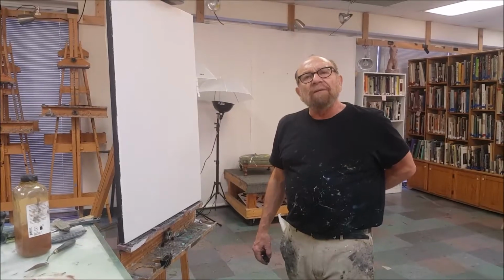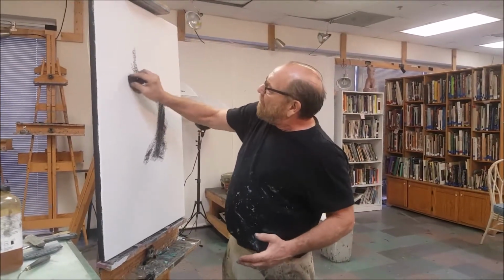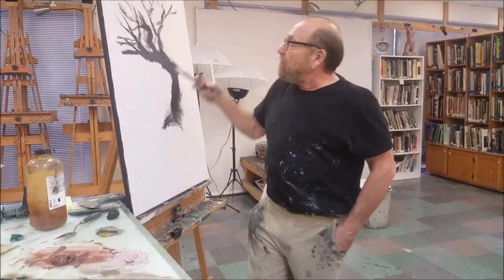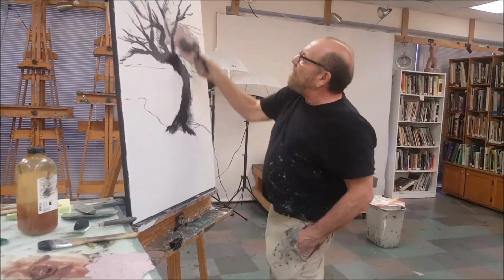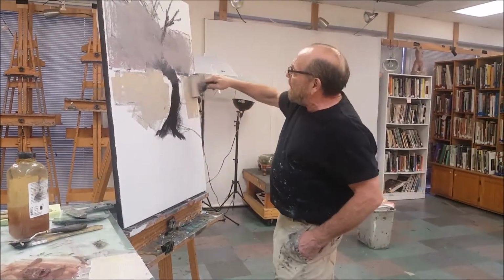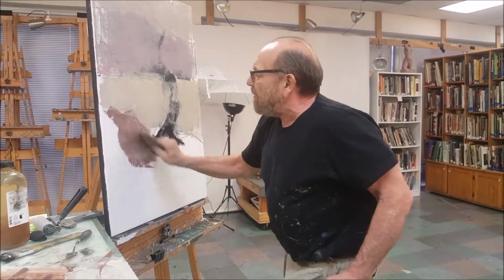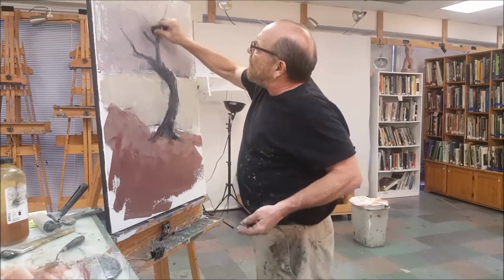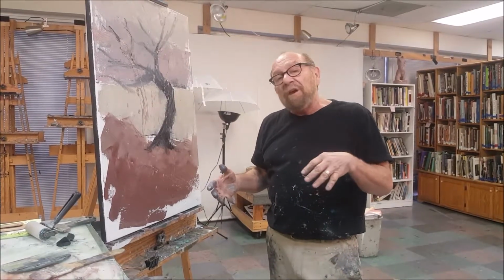Simple Paintings Layout & Design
Part 1 of 3 from the "Simple Paintings" video lesson by Andy Braitman